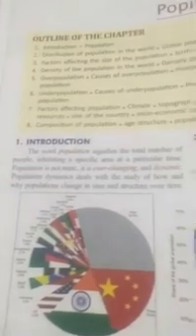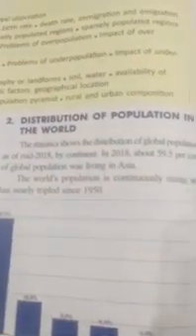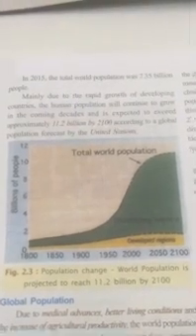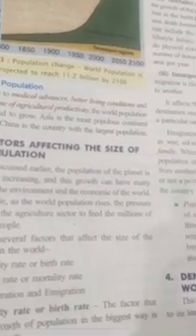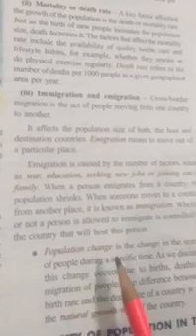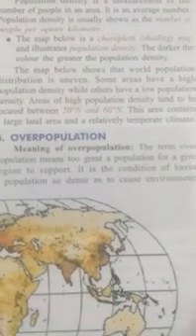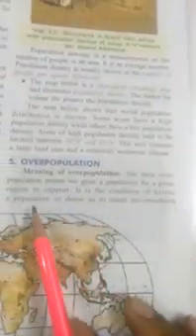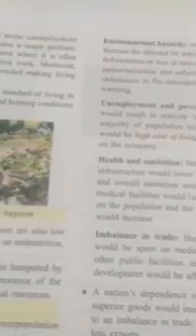Class VIII Geography Chapter 2 Part 1